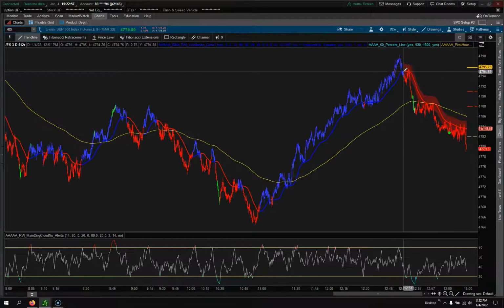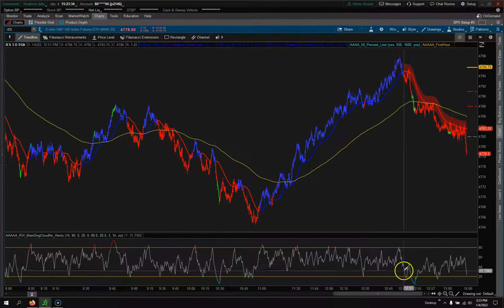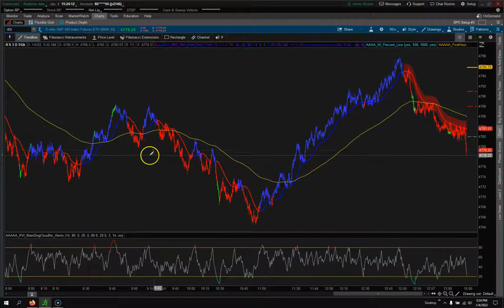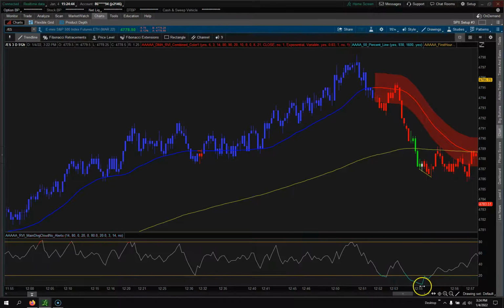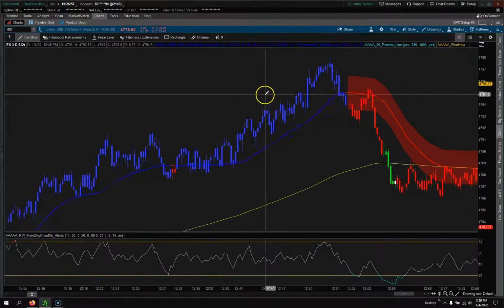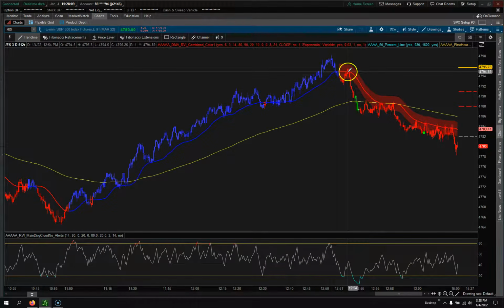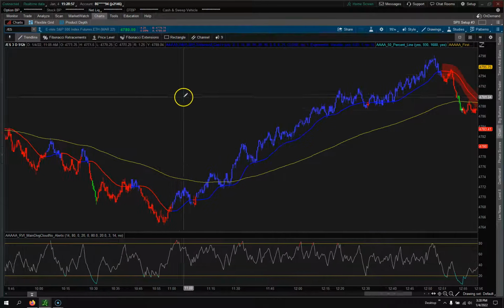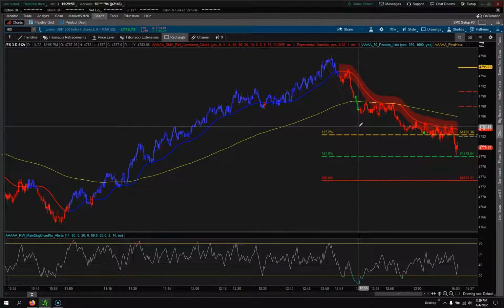Best S&P Emini Futures Trading Strategy: Trade By Color & Make Some Green...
In This Video, I go over this amazing chart and give you a few different day trading strategies to use with this chart...

⚡  S&P Emini Futures Weekly Futures Weekly Trade Zones (Supply & Demand) Plus 2 Hr Trade Zone Training Video Course on how to trade the Trade Zone for a  $99 Lifetime Subscription For Everything: